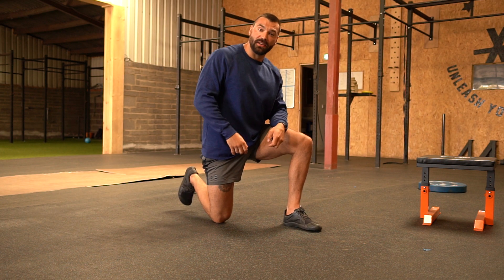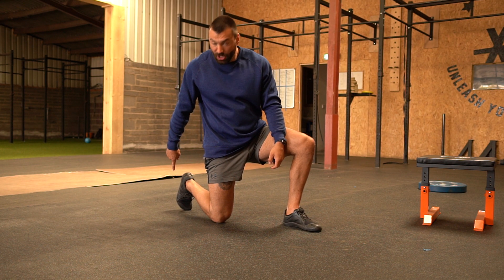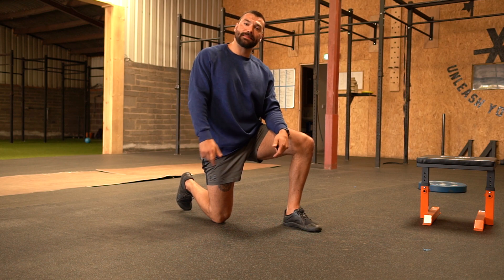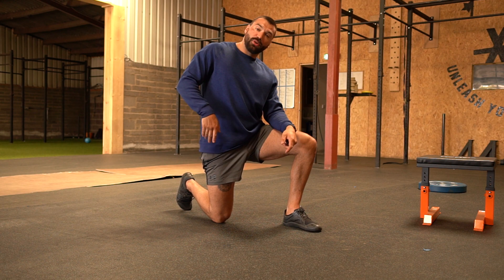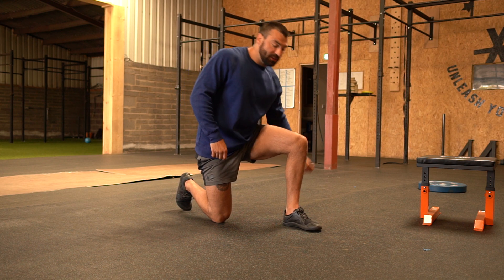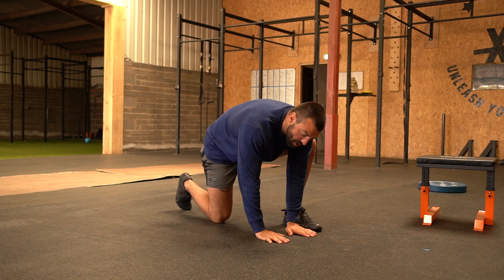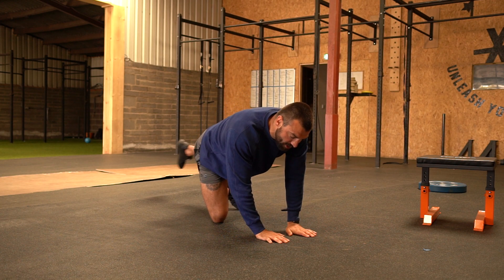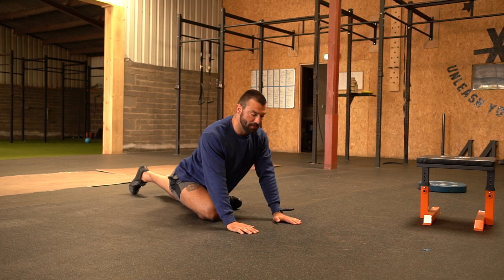Hip Flexor to Pigeon